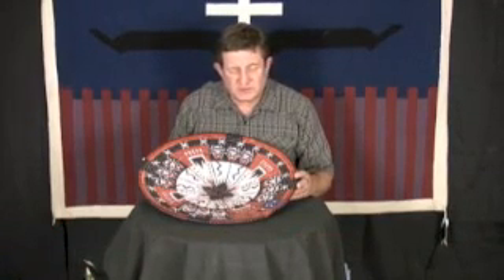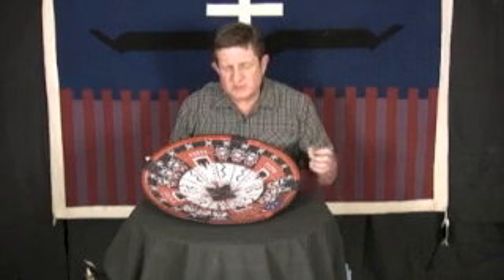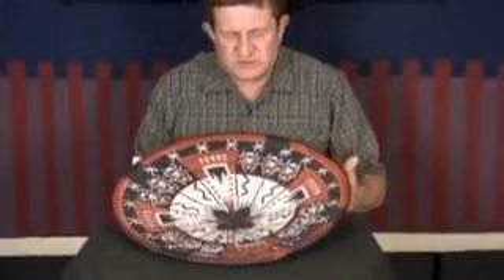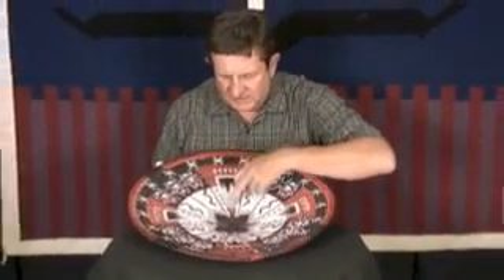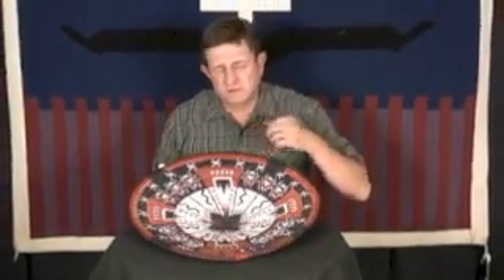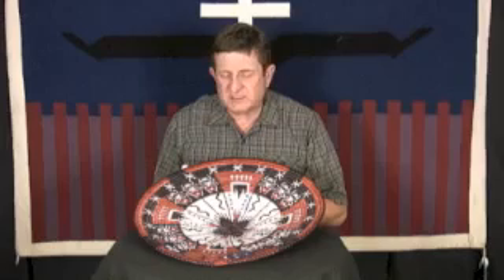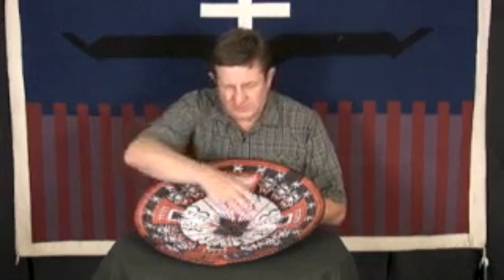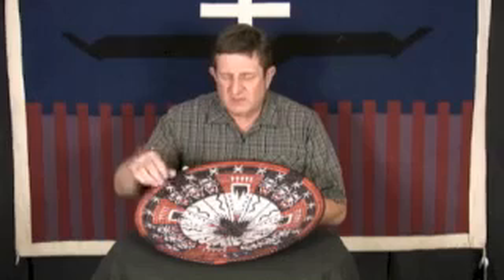Navajo Ant Farm Basket - Peggy Black #397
Through her art of basket making Peggy Rock Black tells a tale of emergence, upward movement, prayer and divine inspiration.  Navajo graphic artist Damian Jim originated her design, but Peggy put her own twist on the concept and created an exceptional work of art.  The Navajo creation story is rife with tradition and culturally inspired metaphor.  When artists like Damian and Peggy collaborate miracles happen.